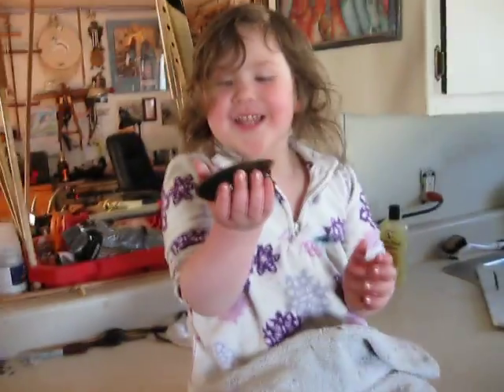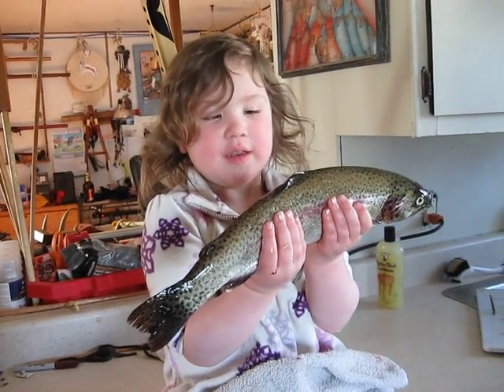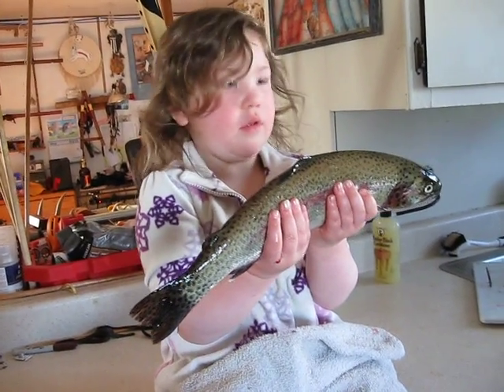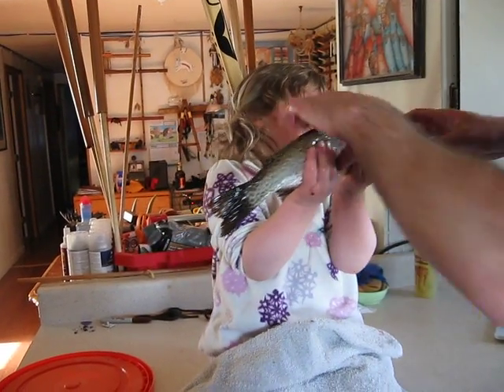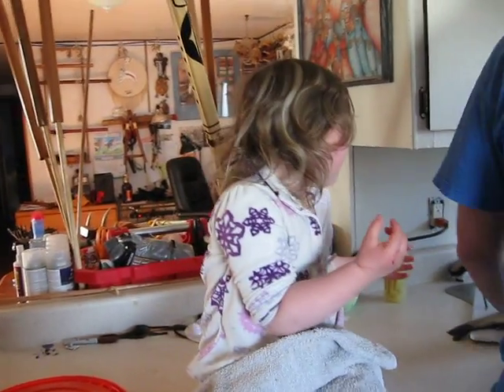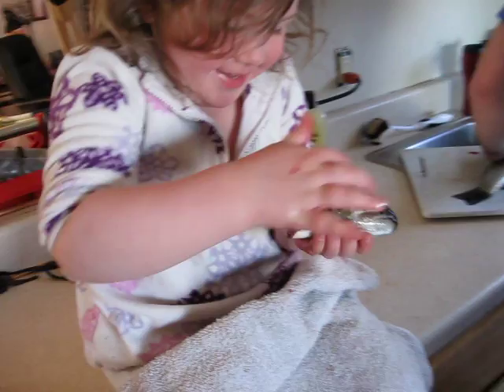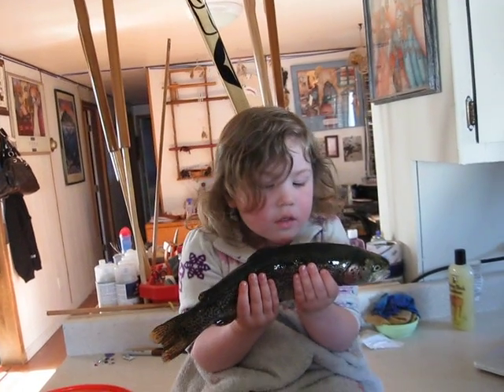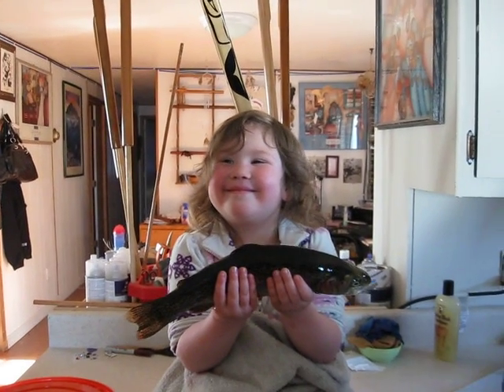amara with the catch spring 2011 006